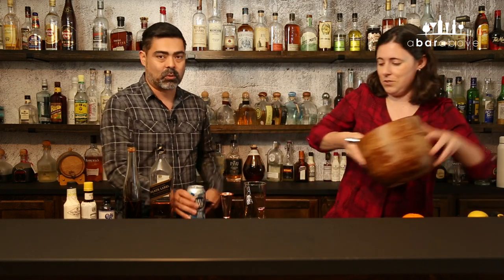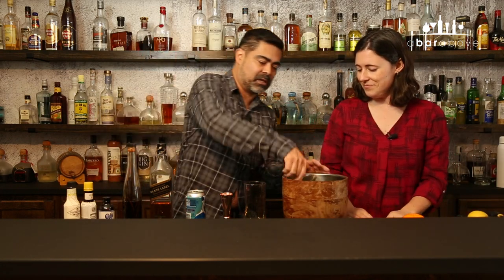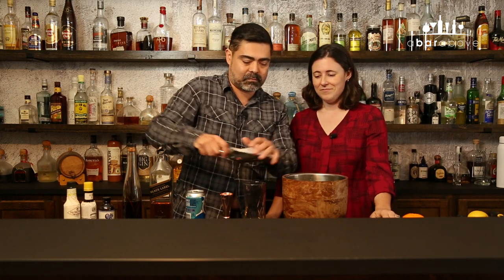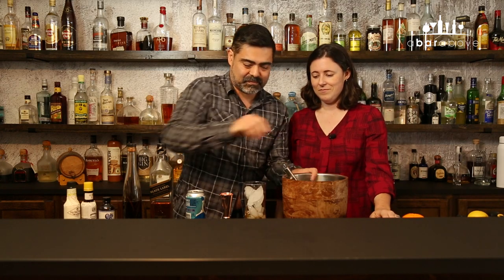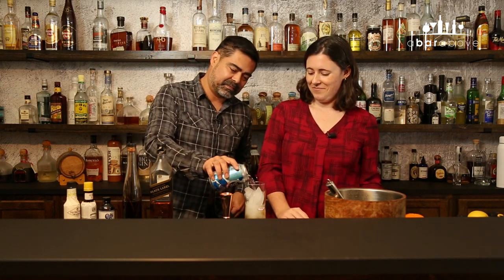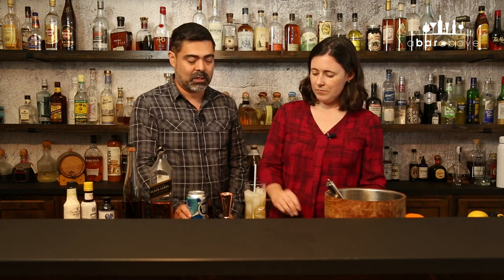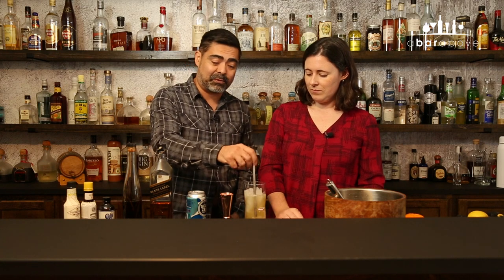How to make a Whiskey Highball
Dry January... not here! Rather than completely cutting out an occasional cocktail in pursuit of your healthgoals, we are exploring alternative low calorie, low carb options all month. First up... Whiskey Highball.

It’s about as simple as you can get - a whiskey highball is essentially just whiskey and sparkling water. Making it low carb and no sugar but still delicious without completely wrecking your diet.

While we used Johnny Walker Black, you can use any variation you have on hand from Blended, Bourbon, Canadian, and Rye Whiskies all work very well. Feel free to get creative and experiment by adding a splash of citrus, a La Croix or fresh herbs to your Whiskey Highball.

Do you prefer your Whiskey Highball simple or do you dress up your spirit + soda combo?

Love the jigger?